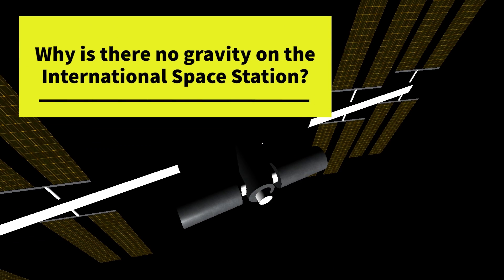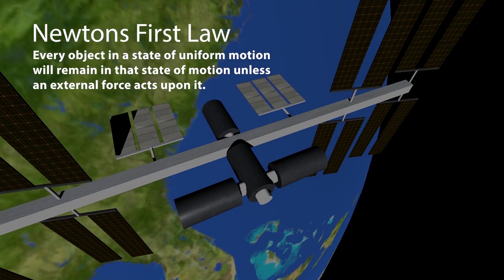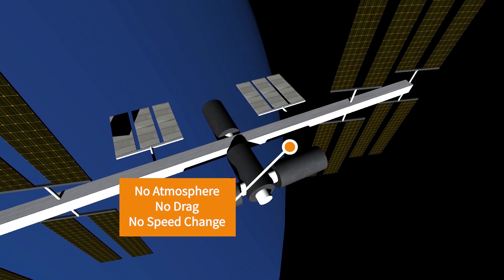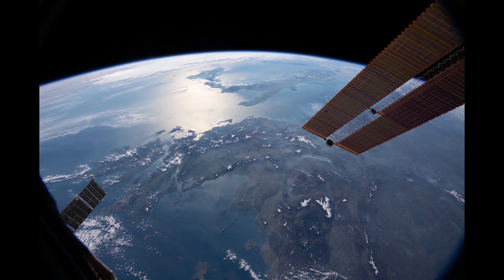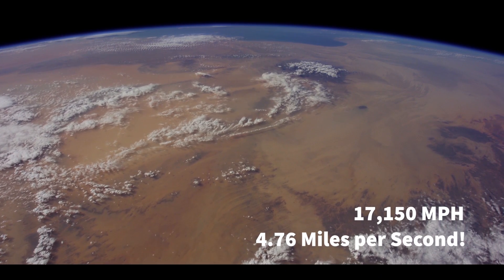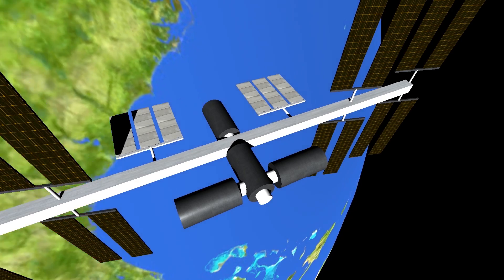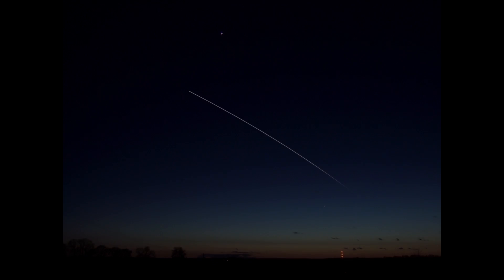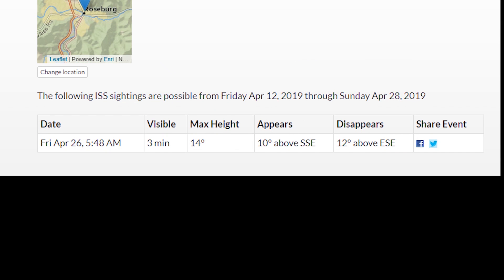Gravity and the International Space Station - Pack Mule STEM Facts - Science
This weeks STEM (Science, Technology, Engineering, Mathematics) video - Why is there no gravity on the International Space Station? This is the simple answer.

Pack Mule House aims to release one video a week alternating STEM categories (week one is science, week two is technology, and so on)